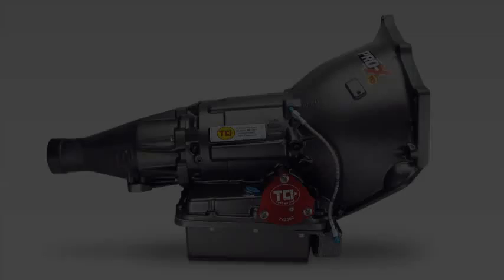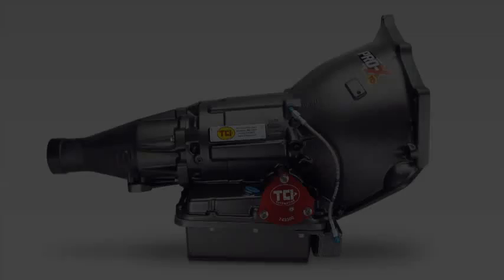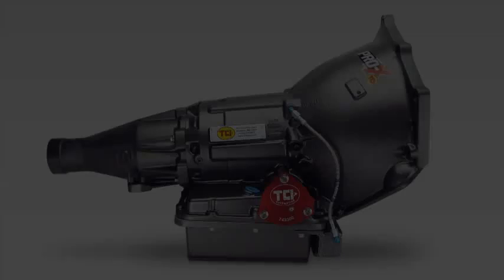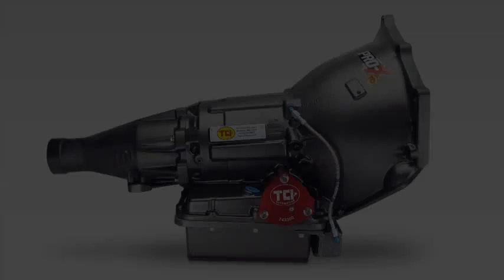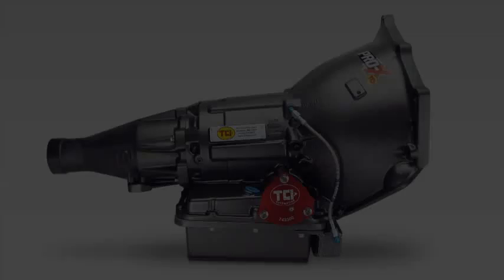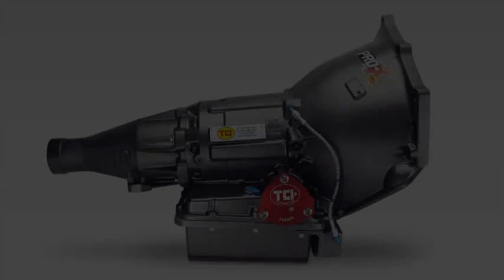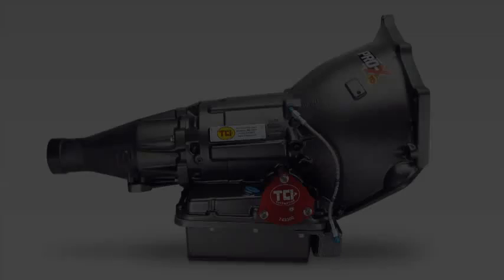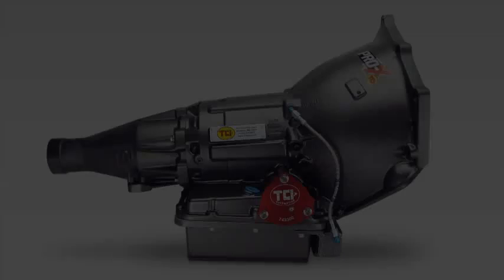Flexplate - How Flexplates Work vs Flywheel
Have you wondered the difference between a flexplate vs. fly wheel?  A flexplate connects an automatic transmissions torque converter to an engine's crankshaft. Flexplates take the position that a flywheel would on a manual transmission car. Click here to view our selection of Flexplates